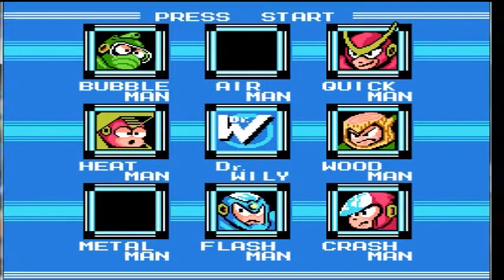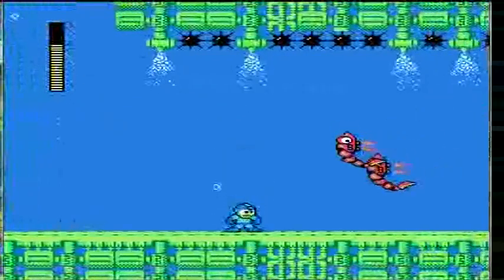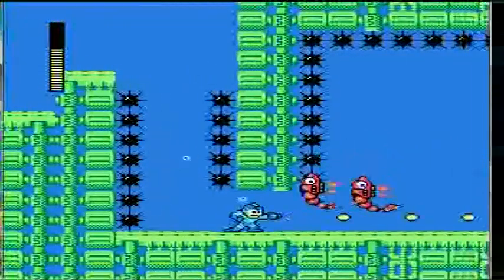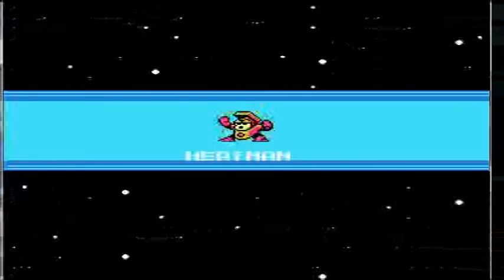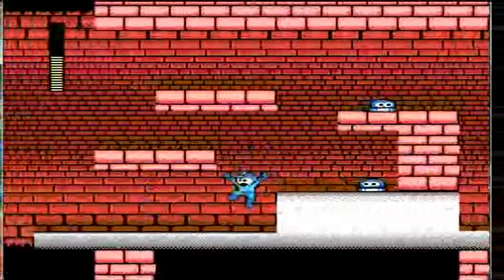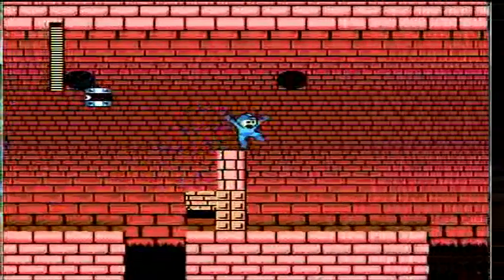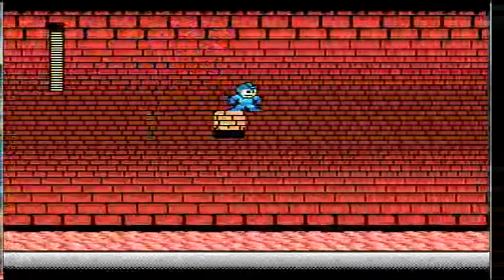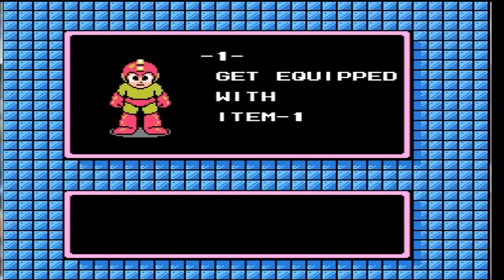Let's Play Mega Man 2 Part 2: Heating Up some F**king Bubbles!!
In this part, we take on Bubble Man and Heat Man's stages to steal their weapons and get one step closer to Dr. Wily.